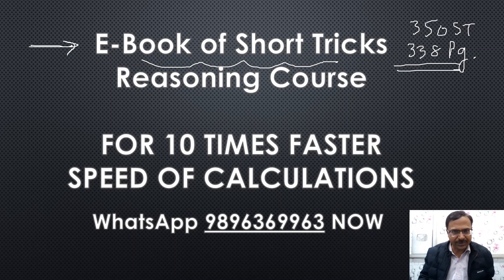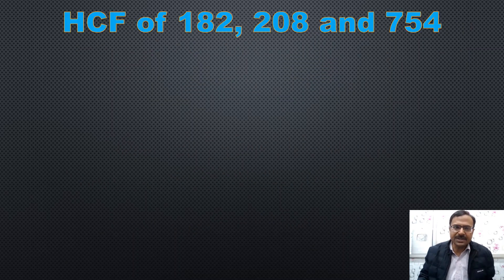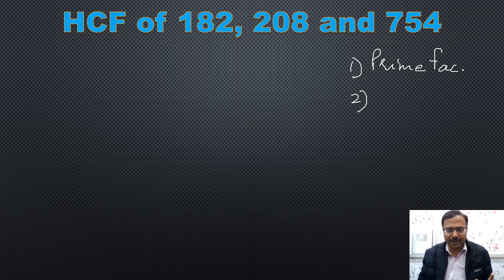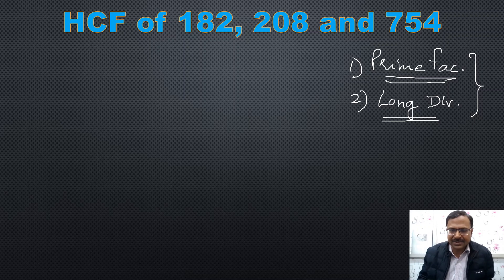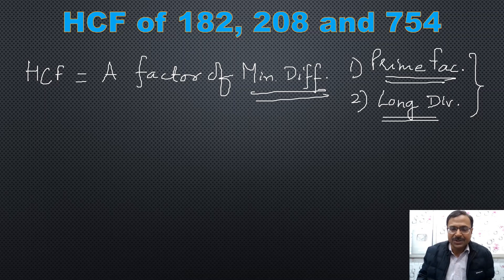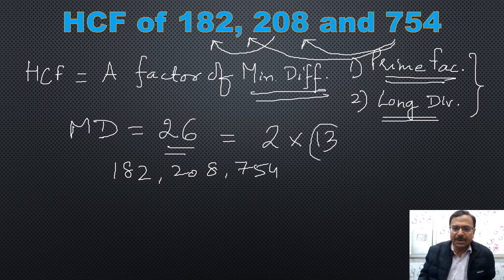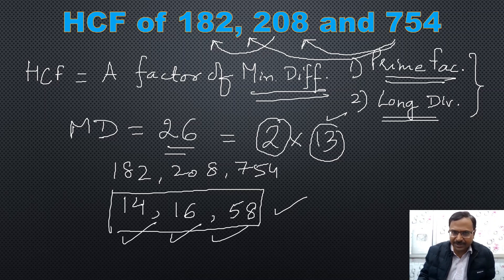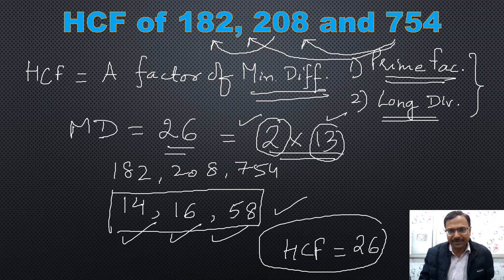HCF II Short Trick II Big Numbers II SSC II IBPS II CBSE II NTSE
Best and easy trick to find the HCF of huge numbers. a MUST WATCH VIDEO for all Math lovers. for more such interesting videos, keep visiting: